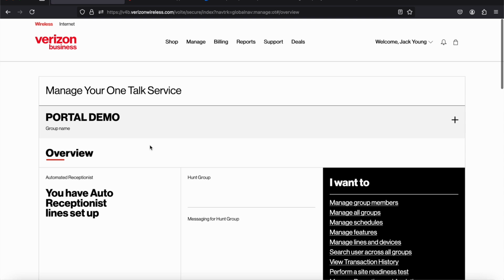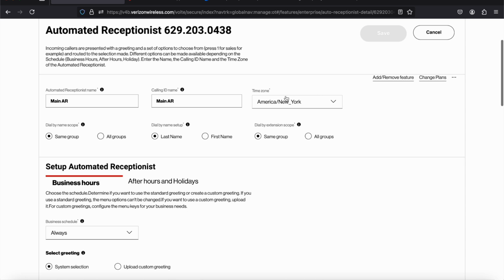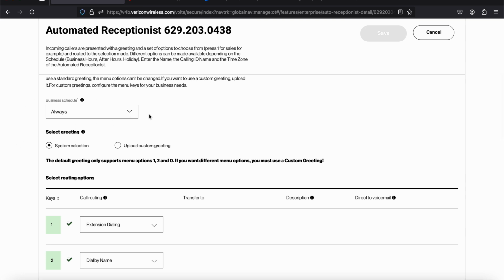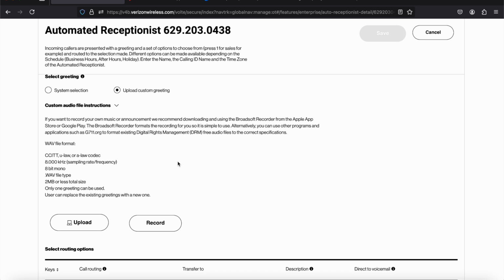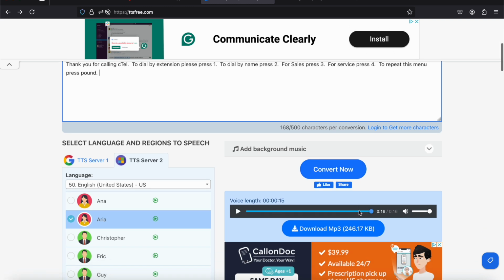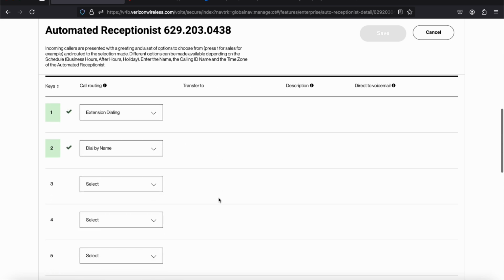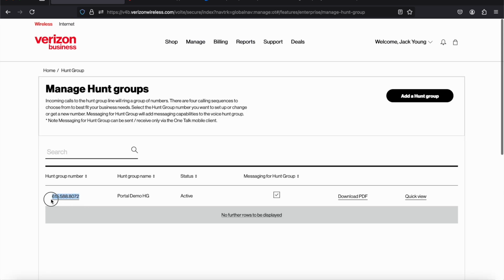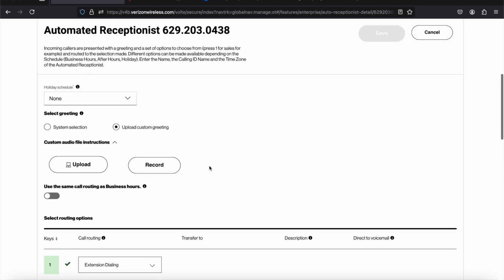Portal 104 Auto Receptionists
In this video we cover setting up and managing auto receptionists within the Verizon One Talk Portal.